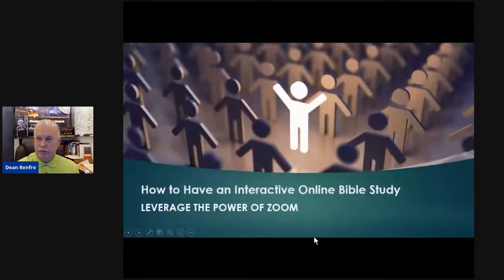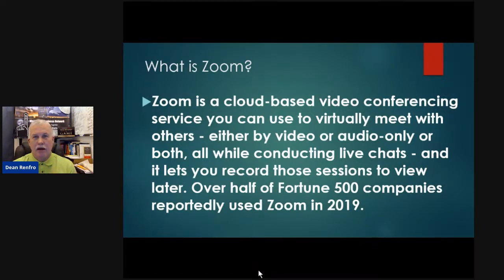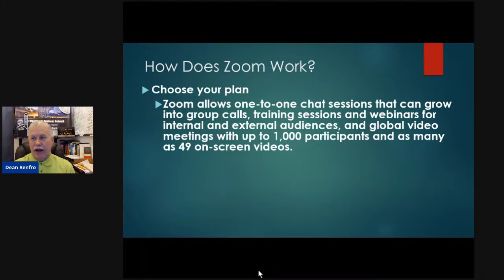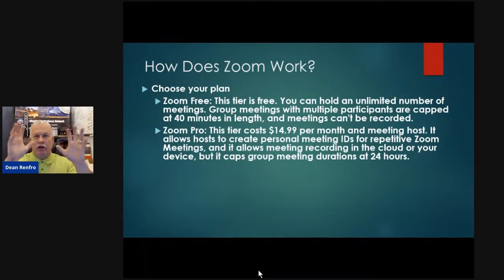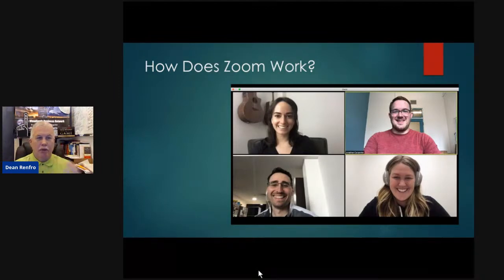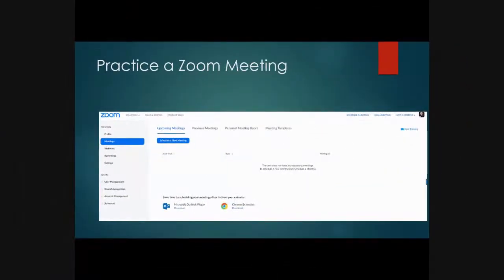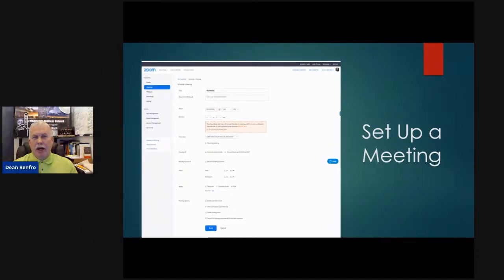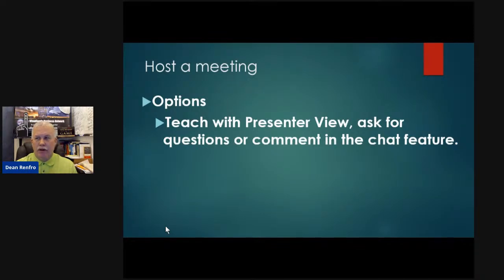How to Use Zoom for an Interactive Online Bible Study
Here's some basics about getting started using Zoom for an online interactive Bible Study - plus access to my 20 part Zoom Master Class at no cost.